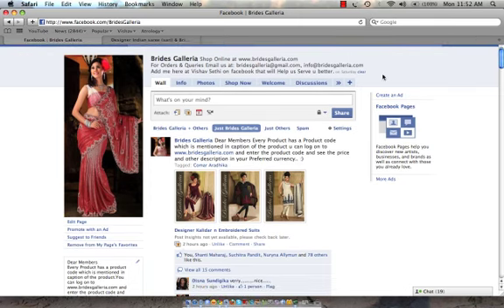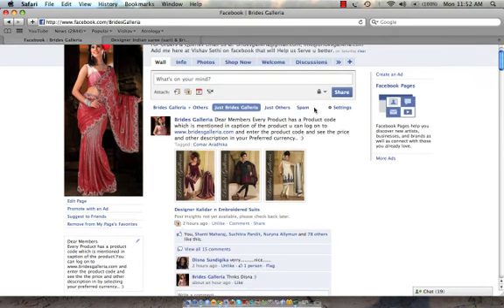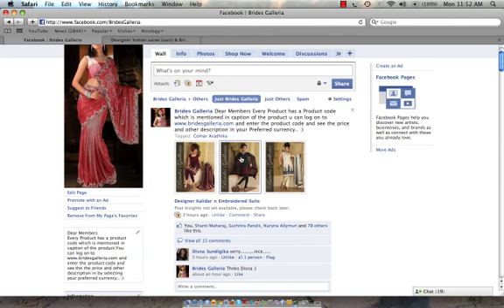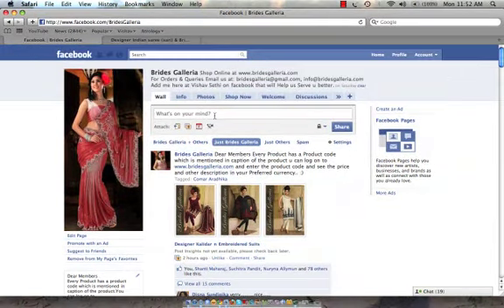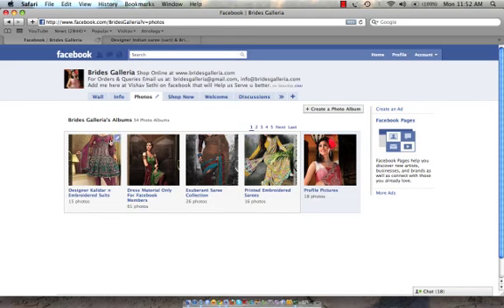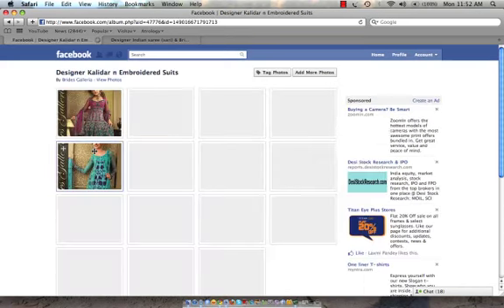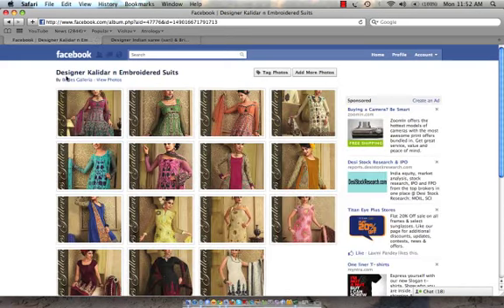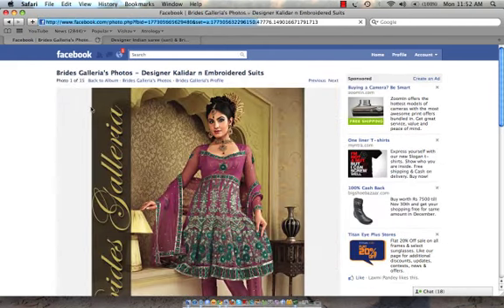A Demonstration Video for how to shop at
Dear Members Every Product has a Product code which is mentioned in caption of the product u can log and enter the product code and see the price and other description in your Preferred currency.. :)